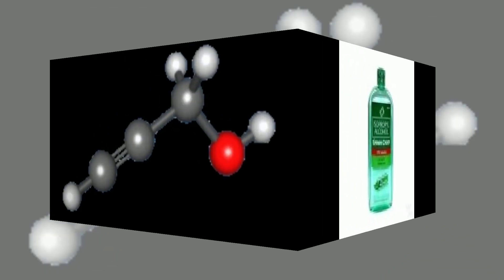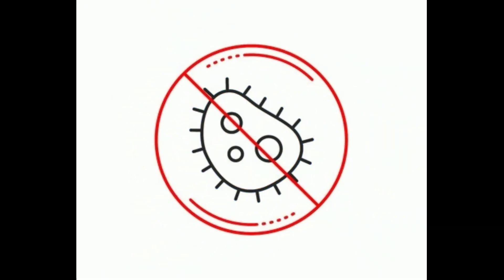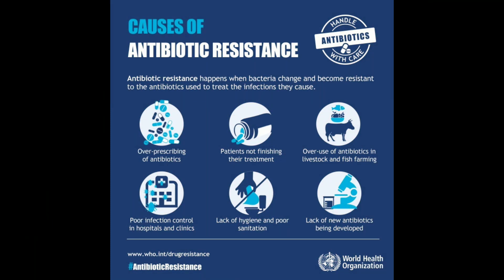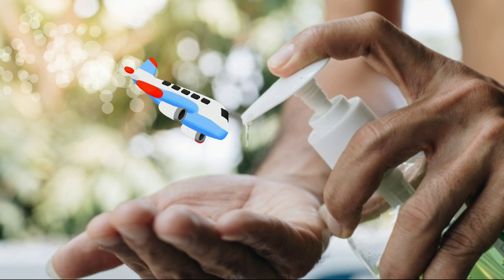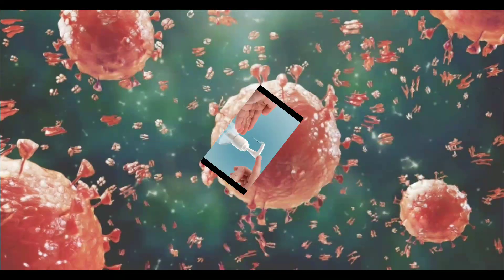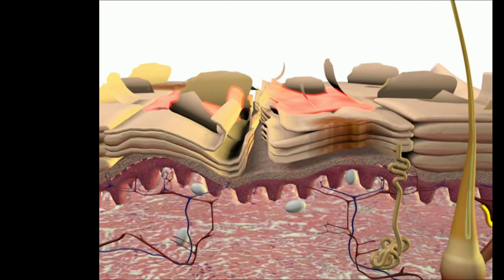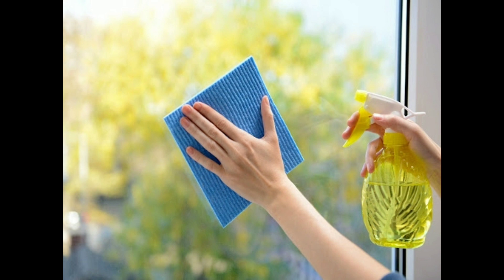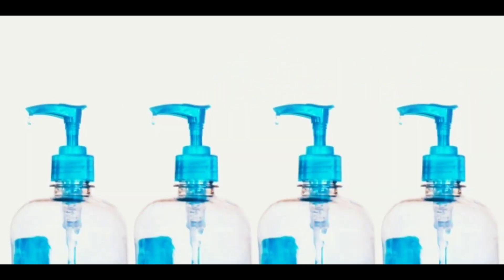Hand Sanitizers, Good or Bad? | Tamil | SRA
Here's the website links for your reference:---

Please do watch and support us...

Video Credits :-

Audio Editor : Aha_rid
Video Editor : Aha_A
Content & Narrator : Nawfas
Promotions : All my friends & families.